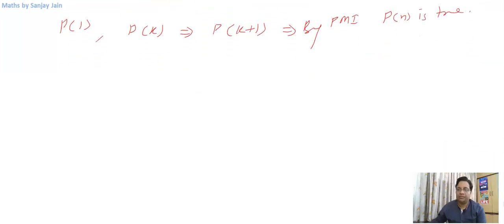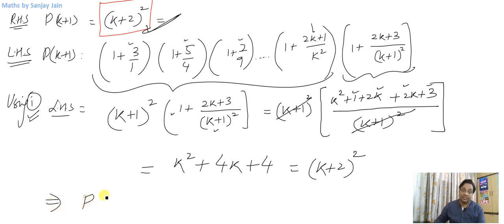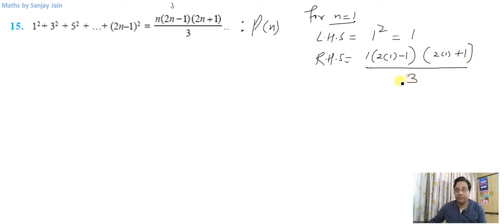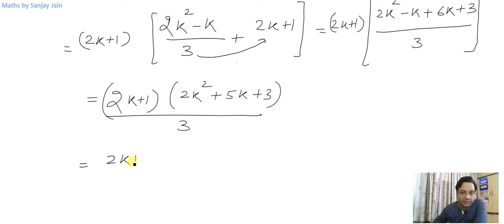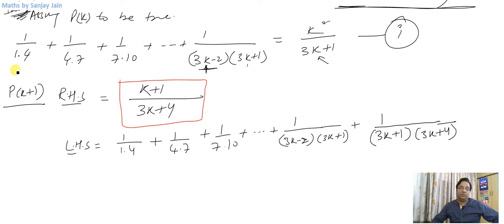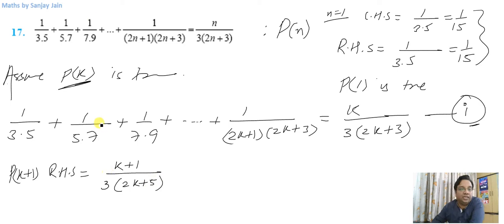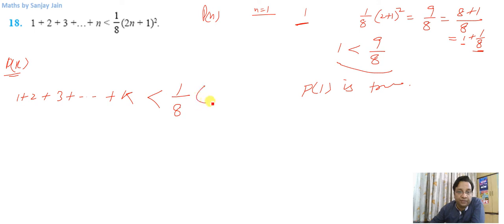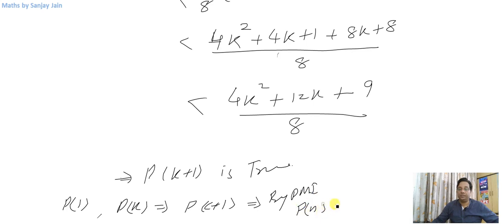CBSE Class 11th Principle of Mathematical Induction Ex 4.1 Part 8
SOLUTIONS TO QUESTIONS 13 TO 18 OF EXERCISE 4.1